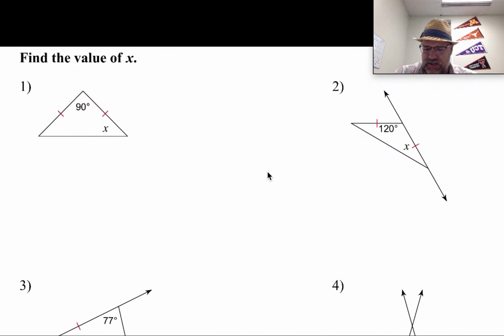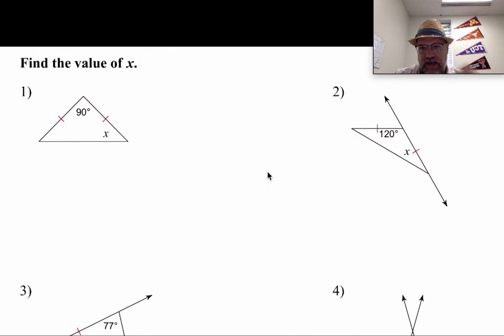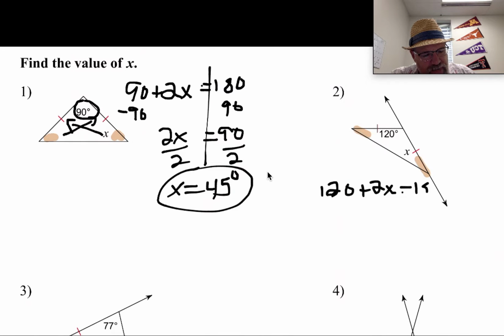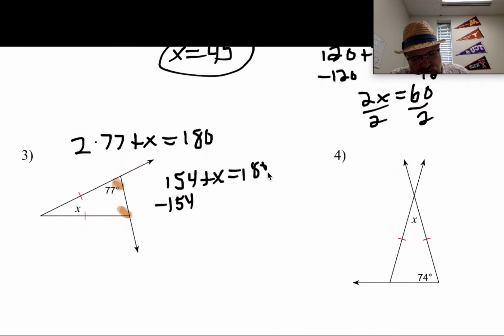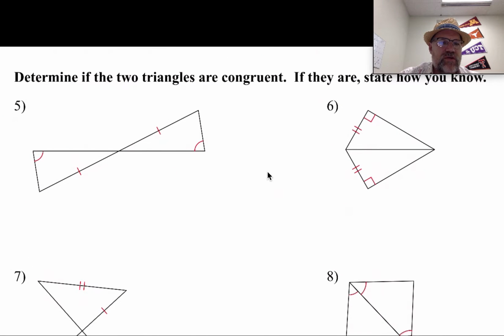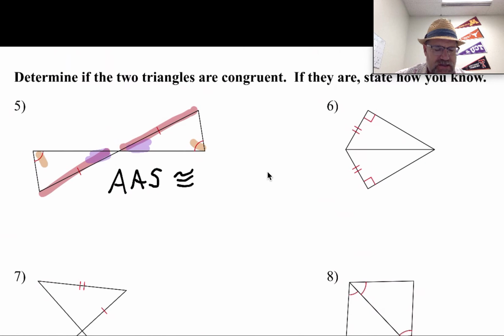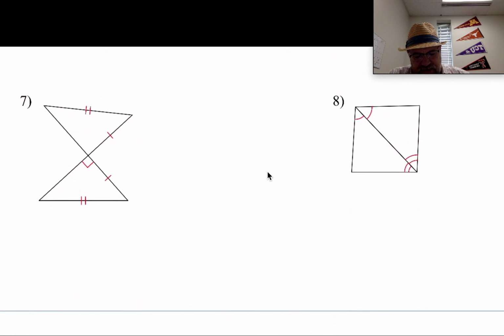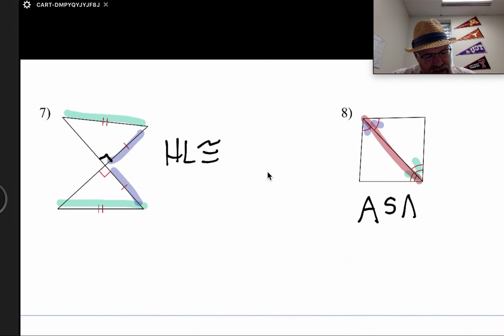Video Assignment 15 and 16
Geometry A